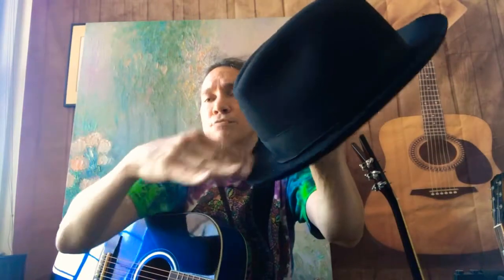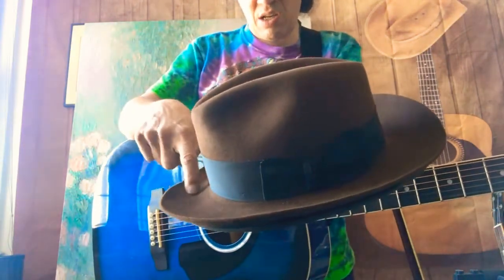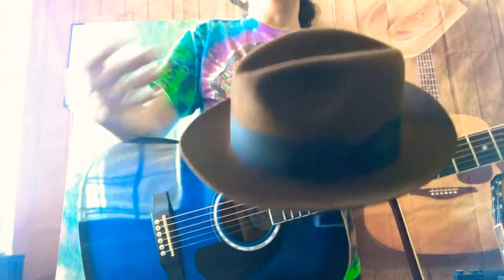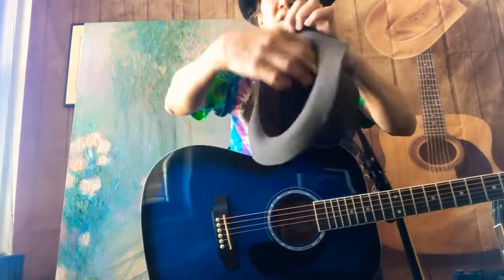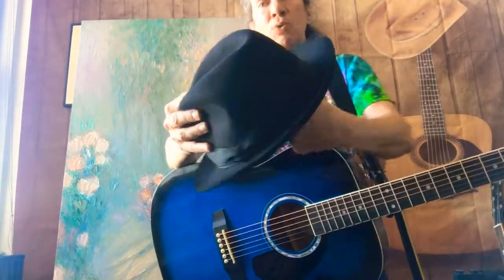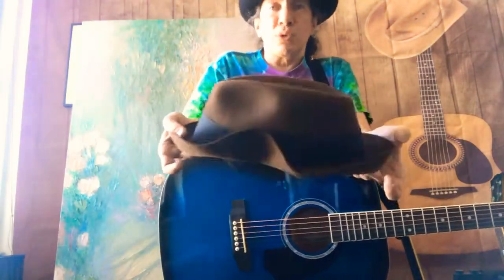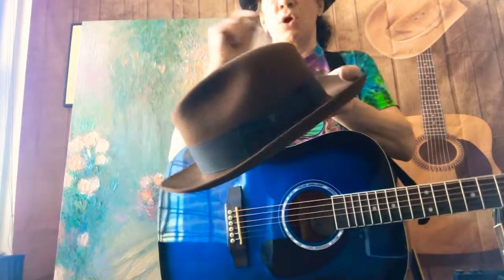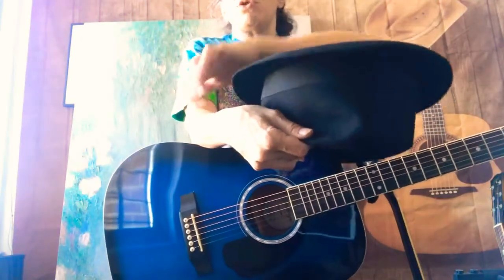THE DO’s & DONT’s OF HAT CARE ! ...Hatter w over 25 Years Experience Shares His Tips & Secrets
Sincerely,
so many important facts lacked into an hour..
 Im working at JJ hat Center since 1994, and I'd like to share all I've learned..
with you.    ask me anything 🤠✌️
this video was long,
(It was so long,that my memory ran out as I was suggesting to put your name and number inside a hat)
Always keep a card, masking tape..etc in your hat
 This way, that Good Samaritan cab driver can actually return it to you!
 ...without an email or number, it’s his!
                     So stick a card under the band, secure it w tape
 and tip the guy at least a nice 10 or 20 if he returns it,he deserves it😁
Enjoy the video!      ...Kev
(for orders or inquiries)

                 Lyrics: Super Freak  (by Rick James)

She's a very kinky girl,
The kind you don't take home to mother
She will never let your spirits down,
Once you get her off the street.

She likes the boys in the band,
She says that I'm her all time favorite
When I make my move to her room,
It's the right time, she's never hard to please.

That girl is pretty wild now
The girl's a super freak
The kind of girl you read about
In the new wave magazines.

That girl is pretty kinky
I'd really like to taste her
Every time we meet.

She's all right, she's all right
That girl's all right with me yeah.
She's a super freak, super freak,
She's super freaky, super freak, super freak.

She's a very special girl,
From her head down to her toenails
Yet she'll wait for me at backstage with her girlfriends,
In a limousine.

Three's not a crowd to her, she said
"Room 714, I'll be waiting."
When I get there she's got incense, wine and candles
It's such a freaky scene.

Temptations sing, oh, super freak,
Super freak, the girl's a super freak, oh.

Songwriters: Alonzo Miller / Rick James